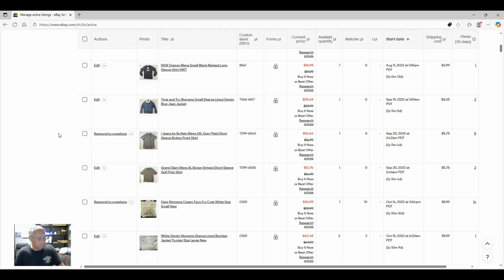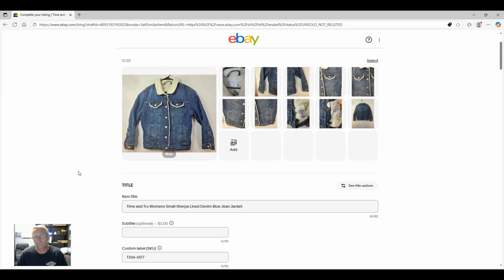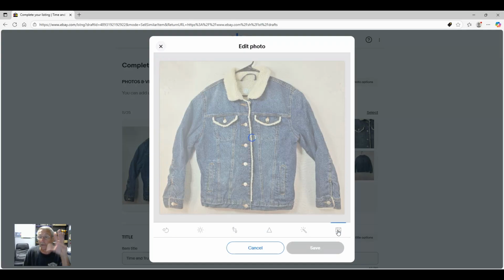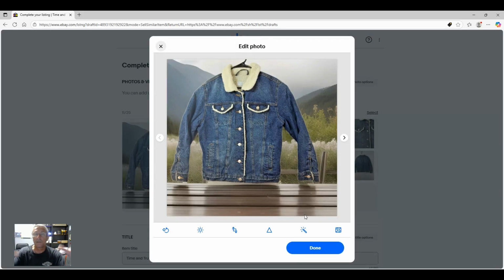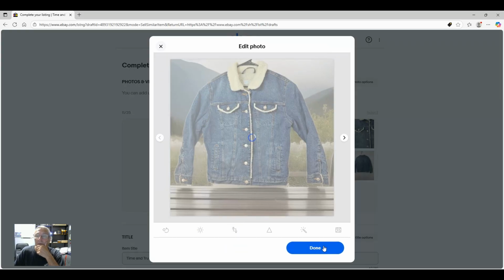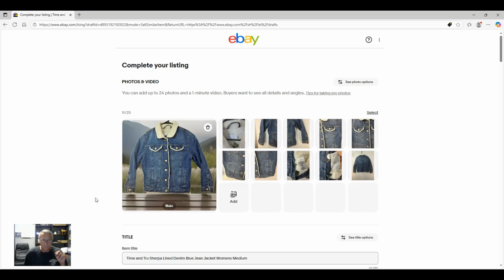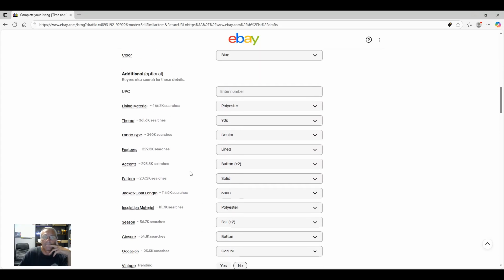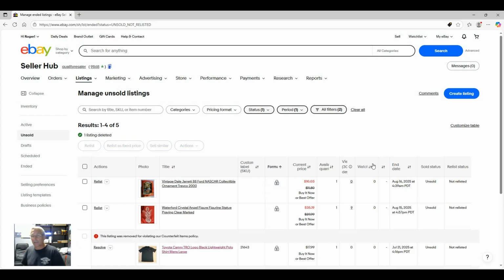Refine Your Listings With eBay's AI Tools New life For Old Listings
I go over my process to clean up, refine and enhance old listings to improve sales!